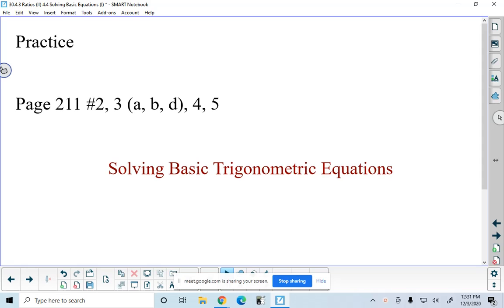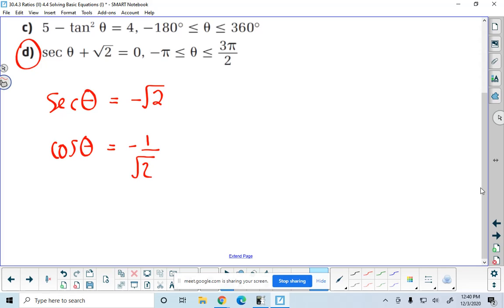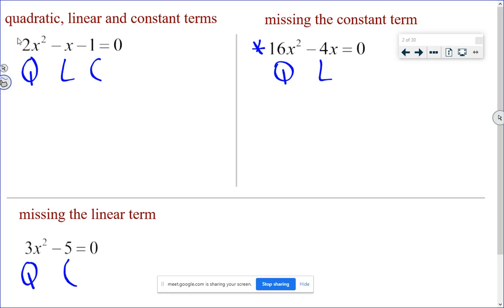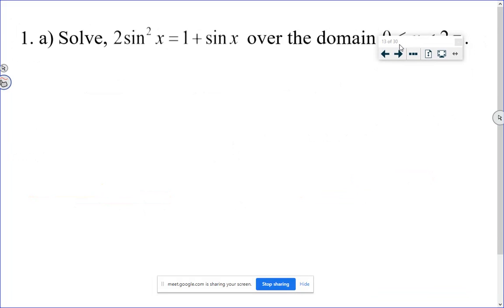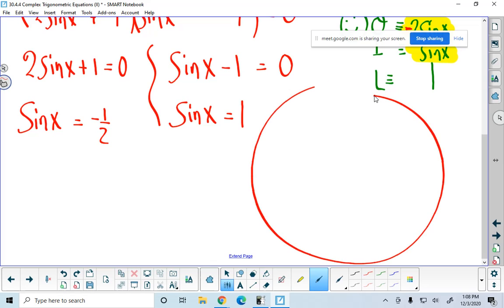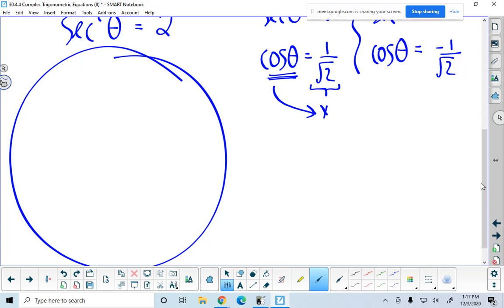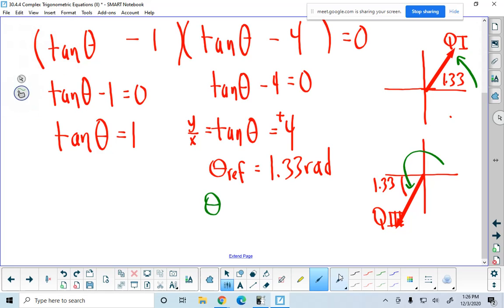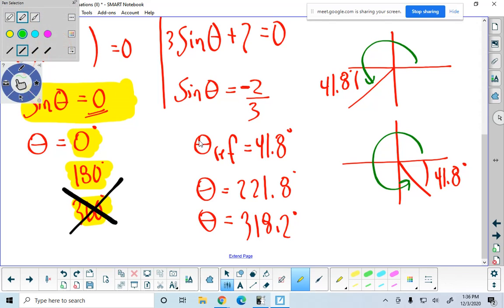Lesson M30.4.4 (II) (December 3)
Here is the unedited recording of the livestream from today's lesson. The first 16 minutes are a review of yesterday's lesson. Today's lesson starts at 16:33 of the video.